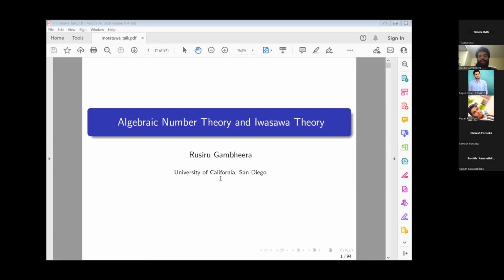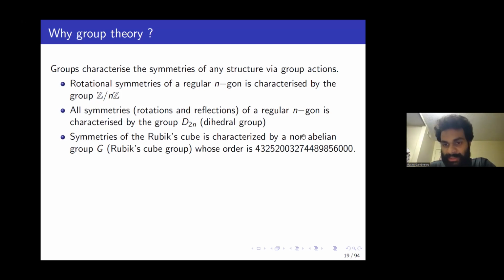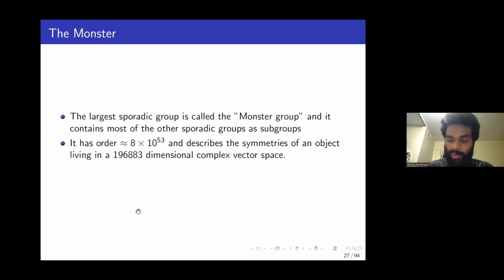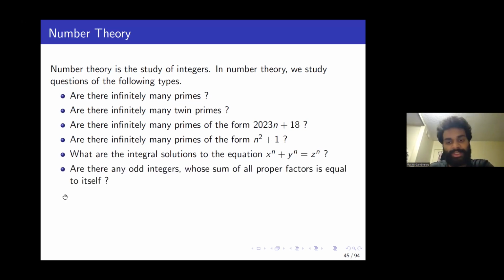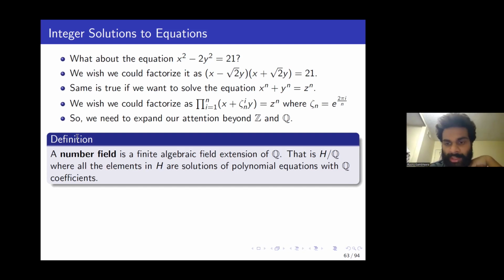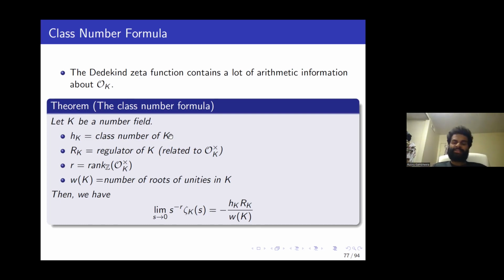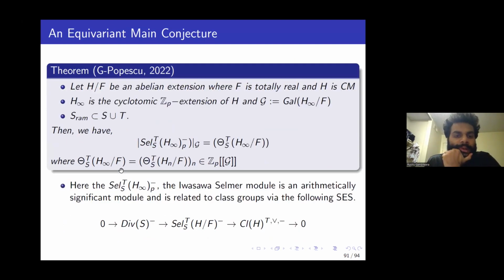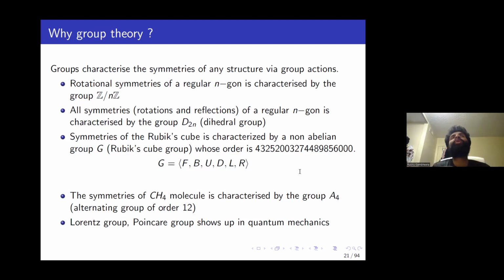M-Talks Introduction to Number Theory and Iwasawa Theory by Mr. Rusiru Gambheera